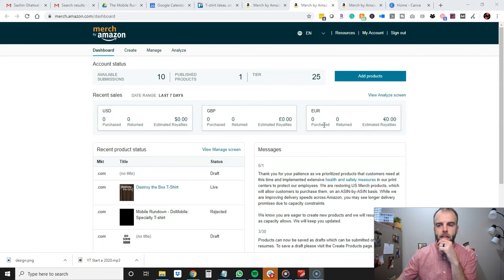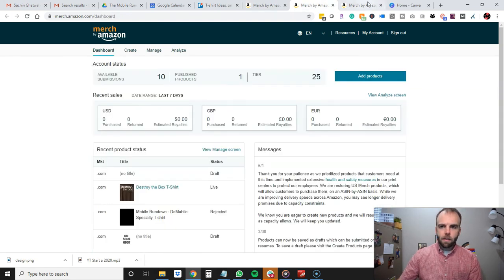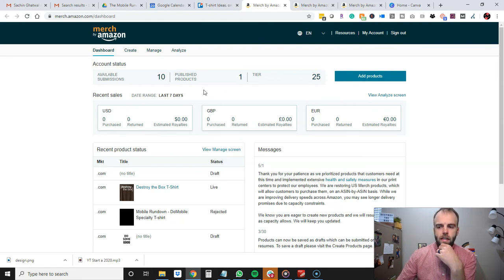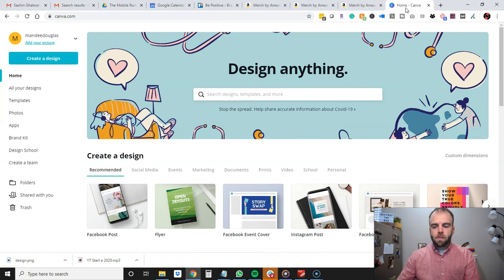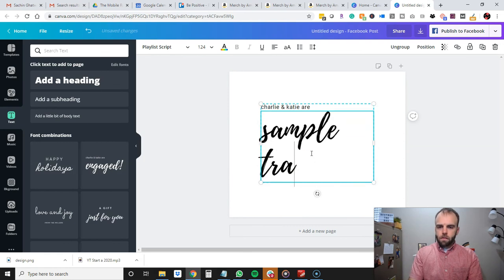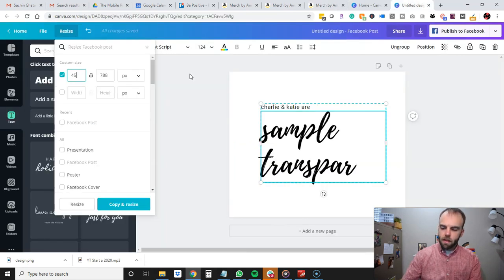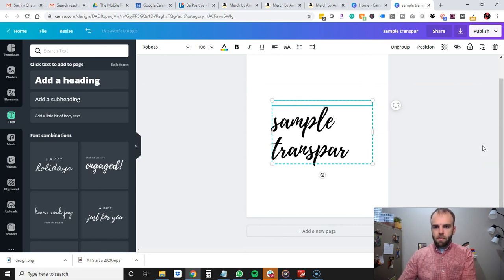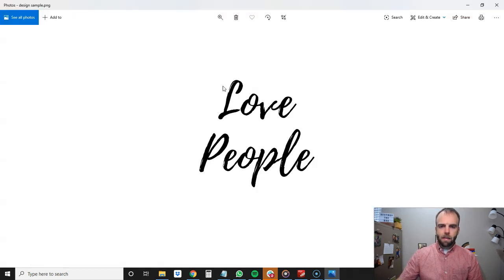How to Sell Tshirts online for Free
Looking to learn how to sell tshirts online for free?  Have a watch.

And if you enjoyed the information, please take a moment and give me a thumbs up on the video.

THIS IS THE EASIEST WASY I MAKE $$ -- GET $10 FOR SIGNING UP.

This means that if you use these links that I'll make a small commission for referring you to the product/service (you still pay the same price, or possibly even get a better deal).